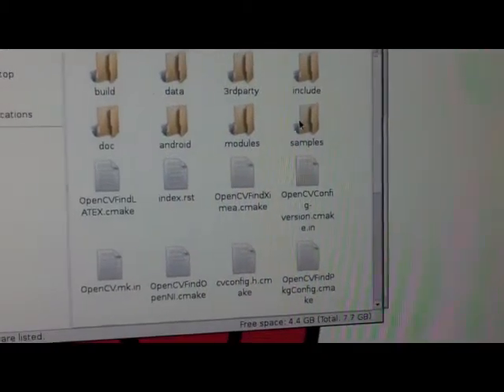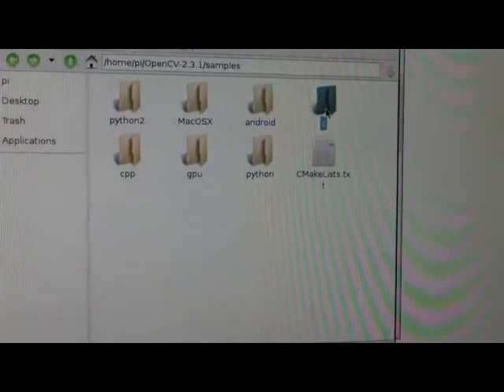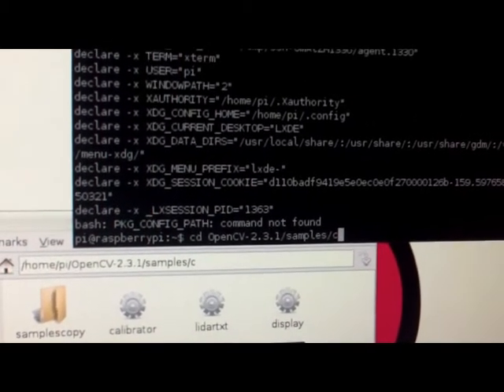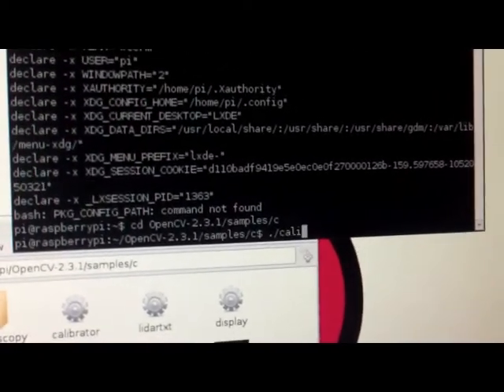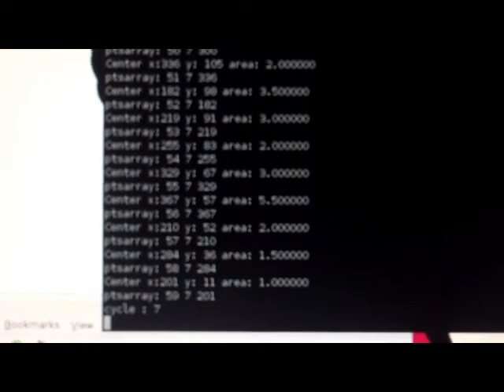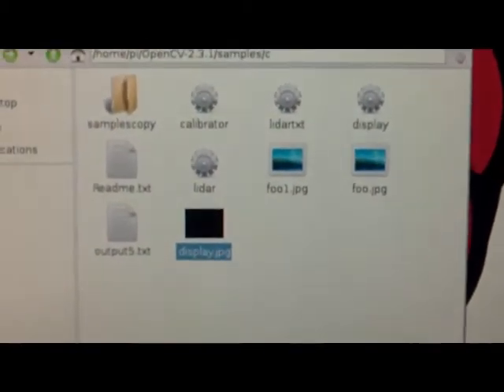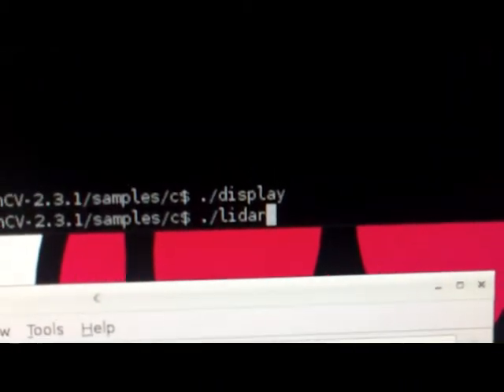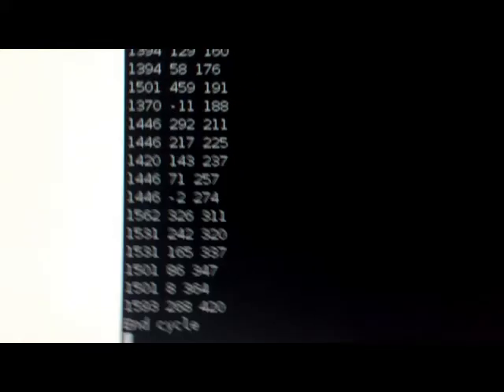Inexpensive LiDAR instructions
This is a description on how to calibrate and run LiDAR.